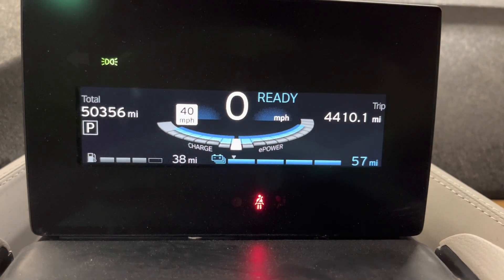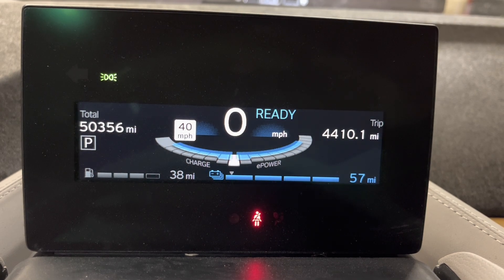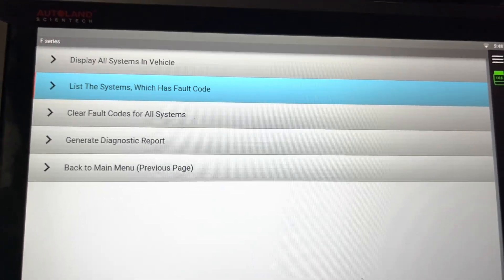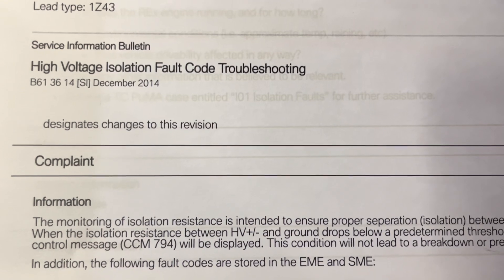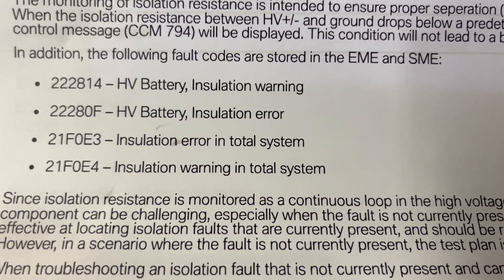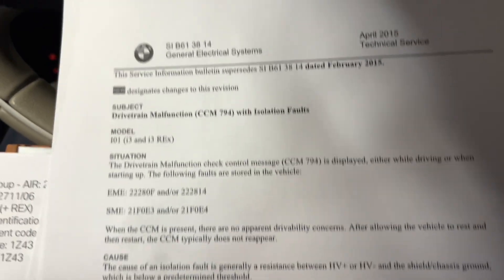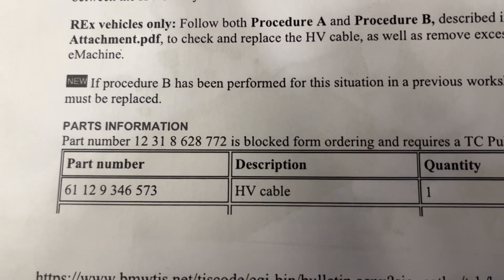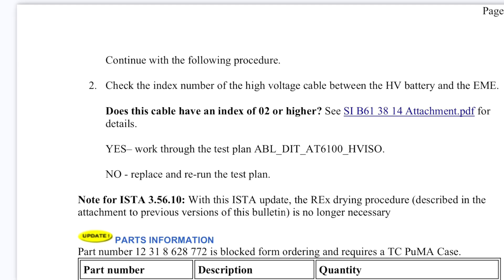BMW I3 Intermittent Drivetrain Error HV Isolation Fault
This video shows a common issue with intermittent BMW drivetrain error message and High Voltage isolation fault. 2280f 2281f 21f0e3 21f0e4 codes stored.